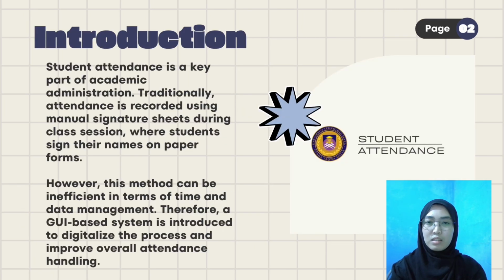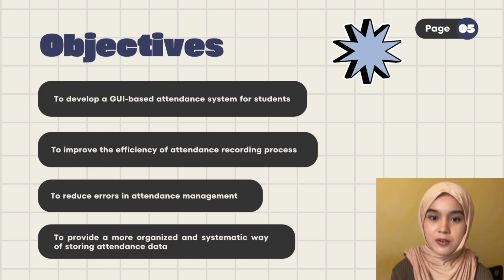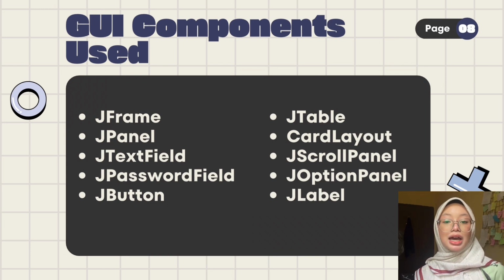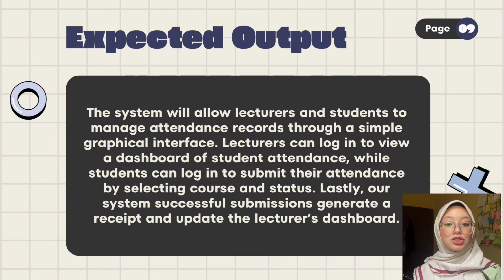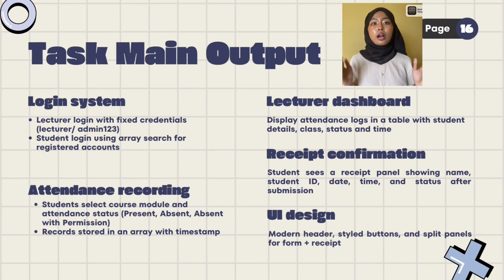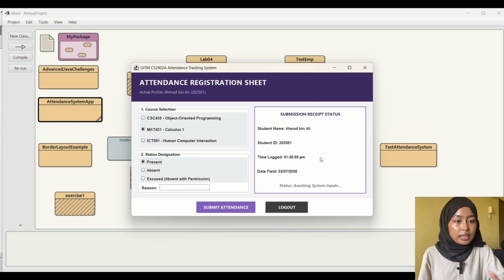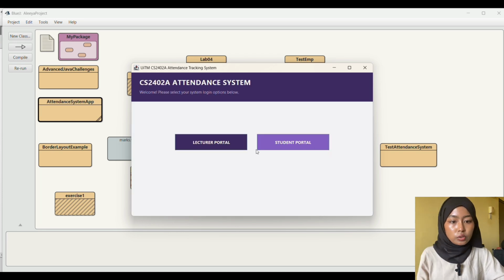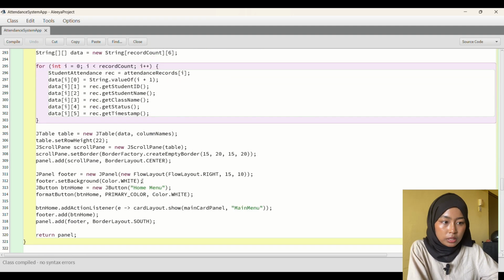STUDENT ATTENDANCE SYSTEM (GUI PROJECT CSC435)